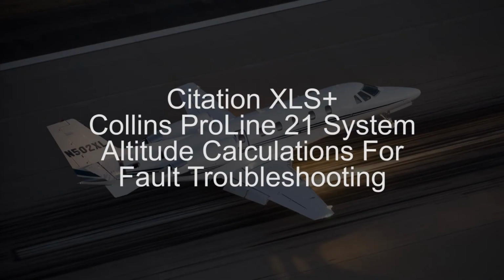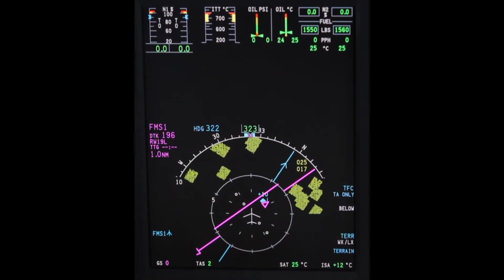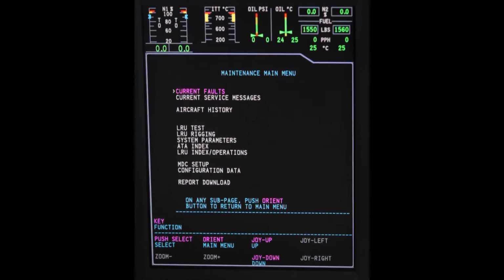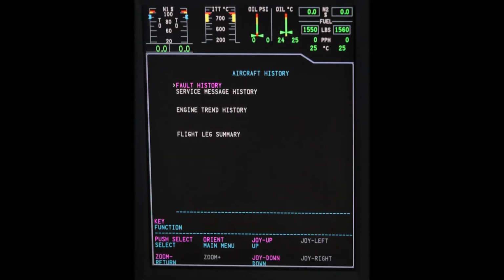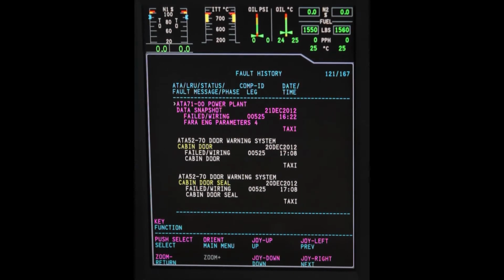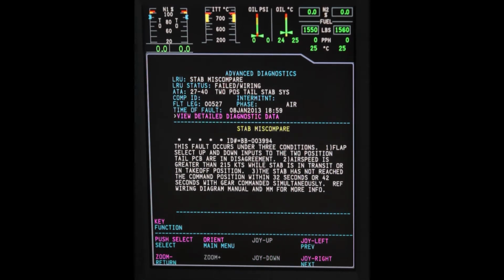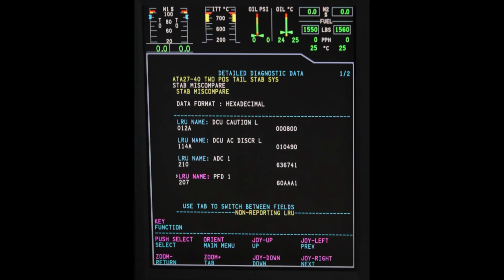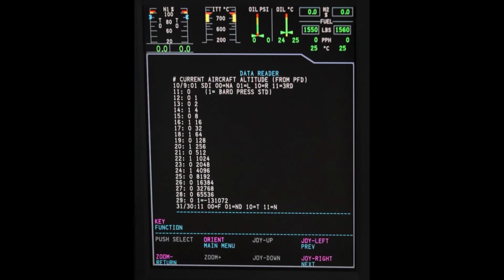Citation XLS+ Collins ProLine 21 System Altitude Calculations For Fault Troubleshooting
Tony Brown of Team Excel explains how to find the altitude where a fault has occurred in the Collins system.